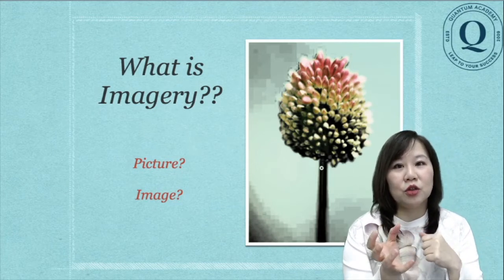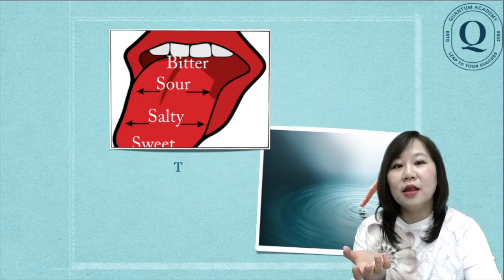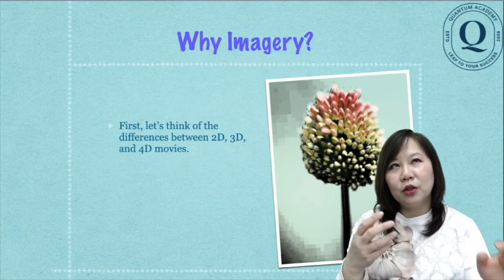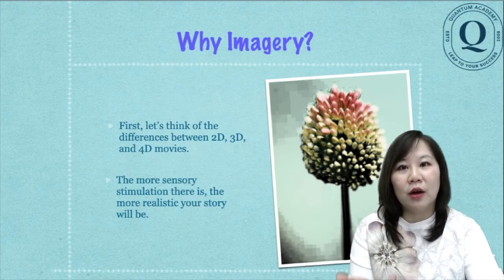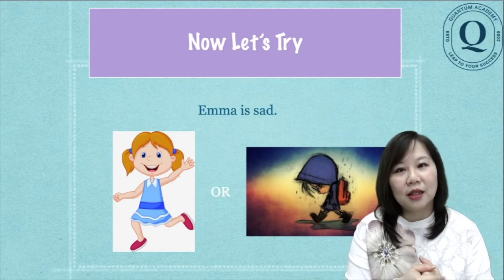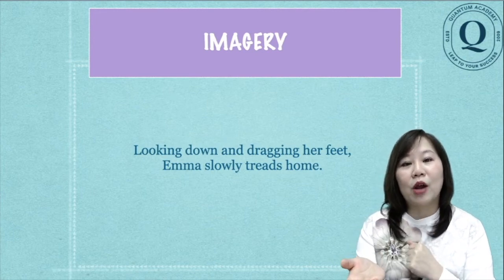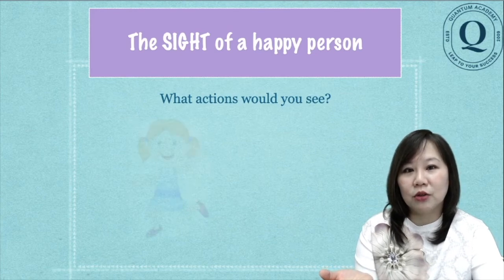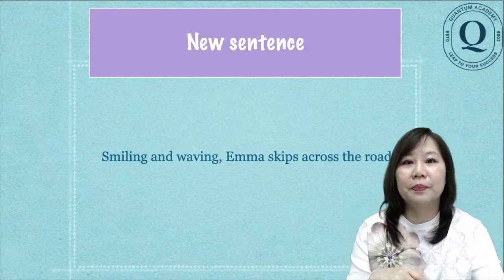Quantum Academy Creative Writing一 Imagery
Let Ms. Rosa demonstrates how to use creative writing techniques to enhance your writing skills!

Richmond Campus:
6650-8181 Cambie Road, Richmond, BC, V6X 3X9
Wechat: quantum_learning

Vancouver Campus:
230-5687 Yew Street, Vancouver, BC, V6M 3Y2
Wechat: QLAvancouver